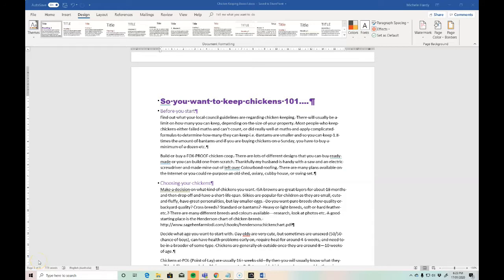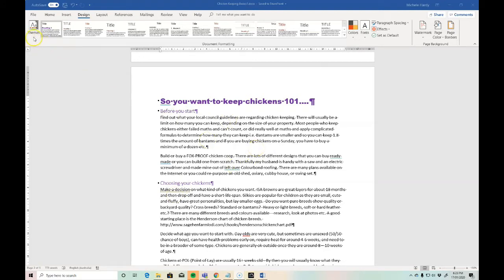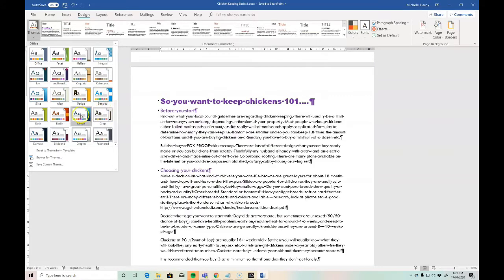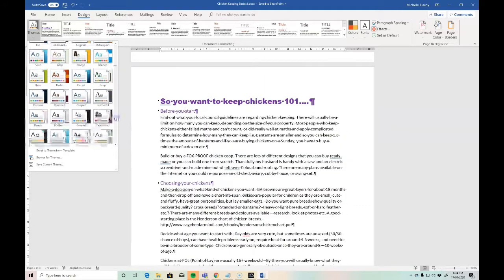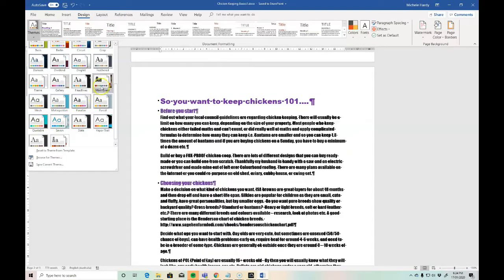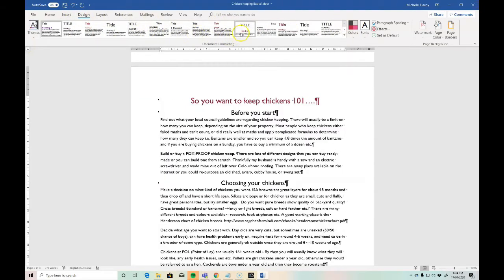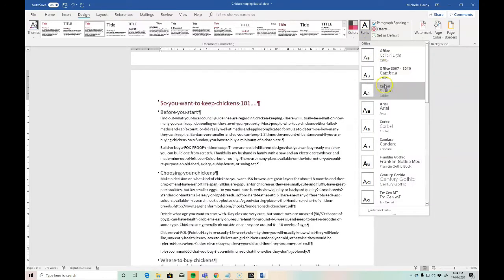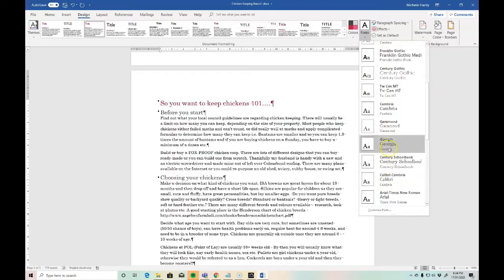Word 05 Design Ribbon and Styles Final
How to use the Themes and Design ribbon with styles. This only works if you have applied styles to your text such as Title and Heading 1, 2 etc.